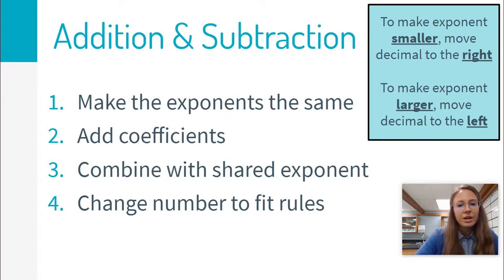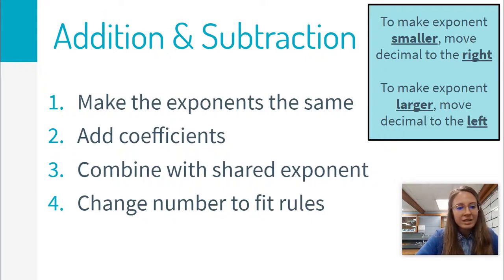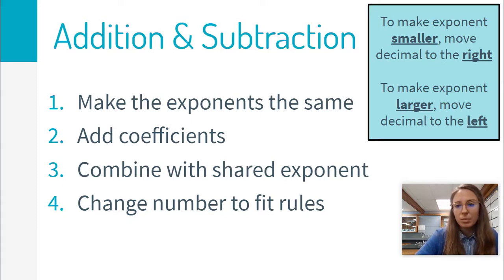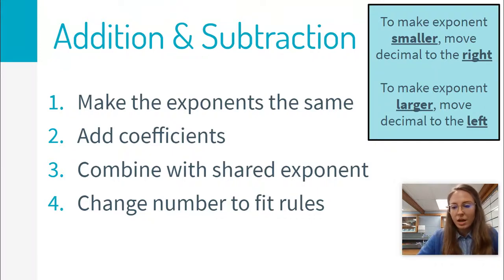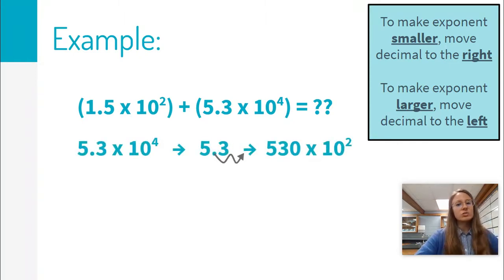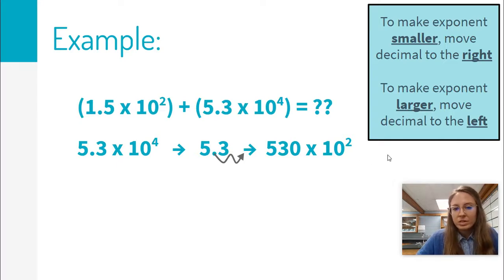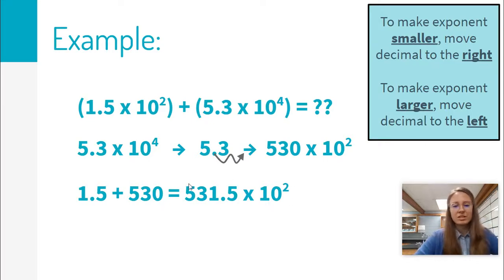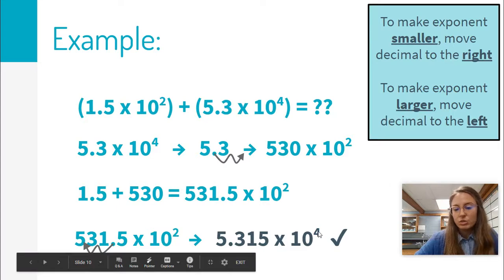Operations Involving Scientific Notation: Addition and Subtraction